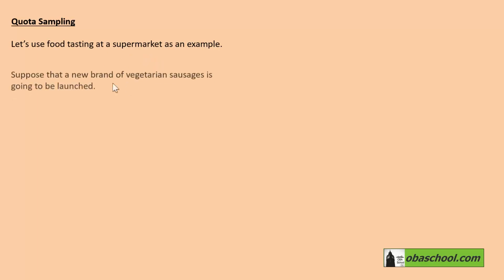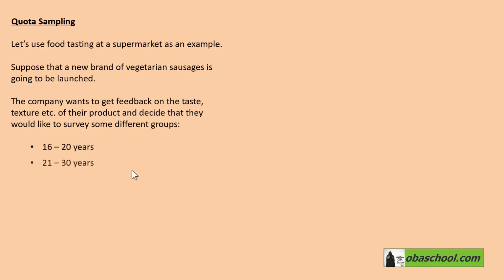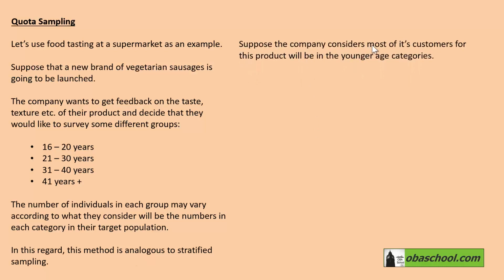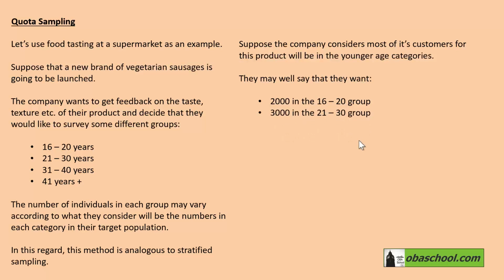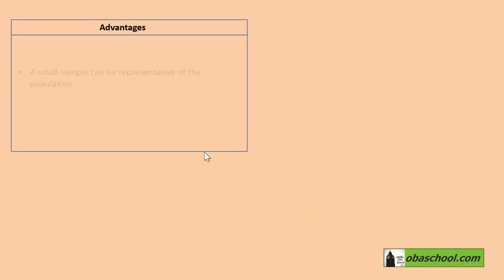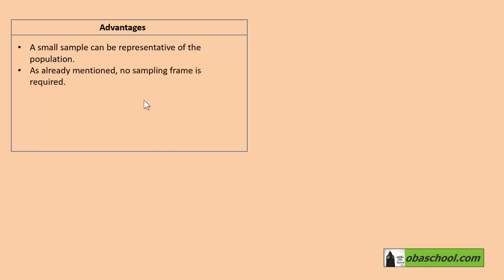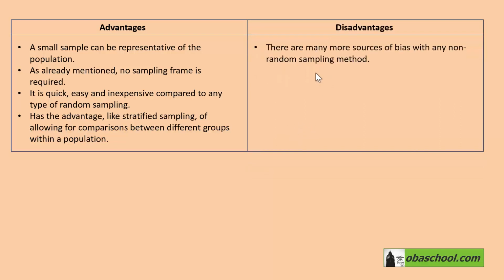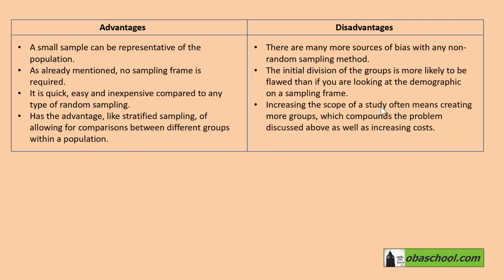Edexcel SMY1 - Statistics - Data Collection - Non Random Sampling Quota Sampling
SY1 Ch1.3 Data Collection - Non-Random Sampling - Non Random Sampling Quota Sampling.